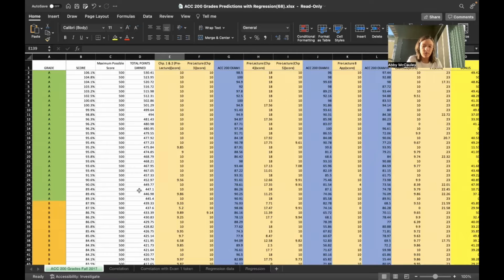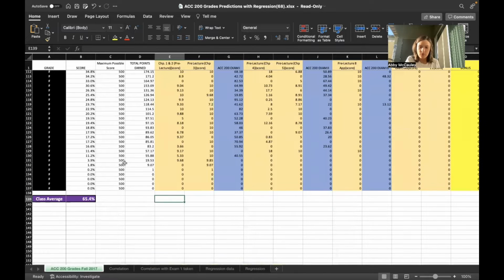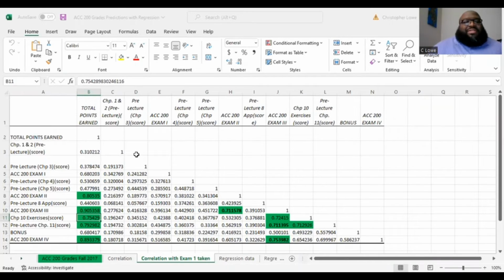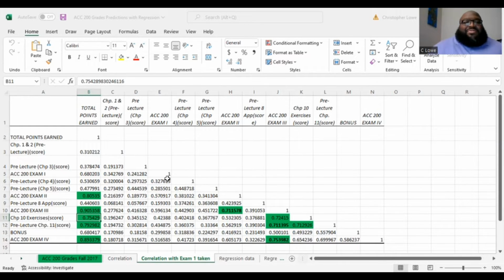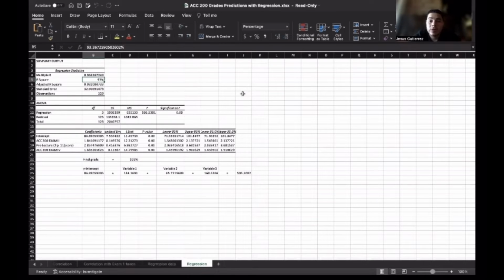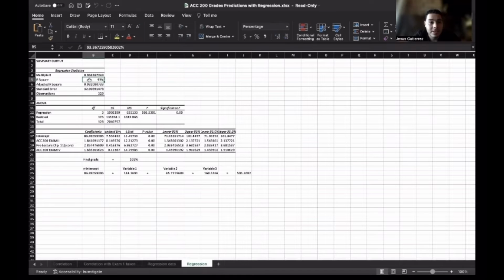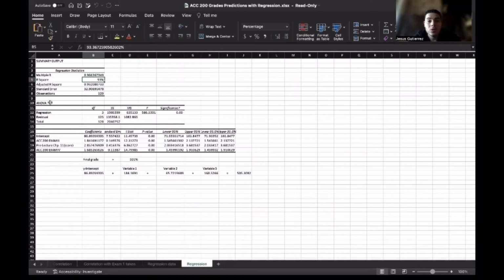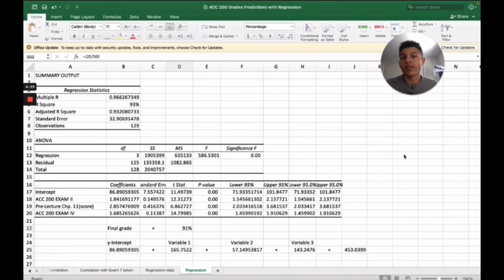Regression Analysis #1 ACC 309